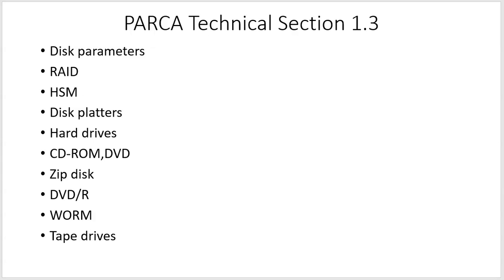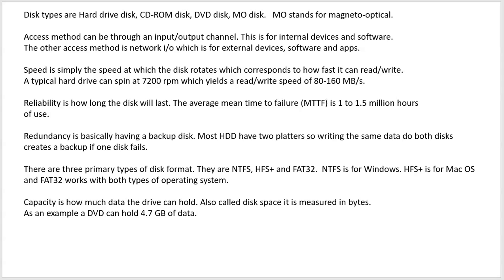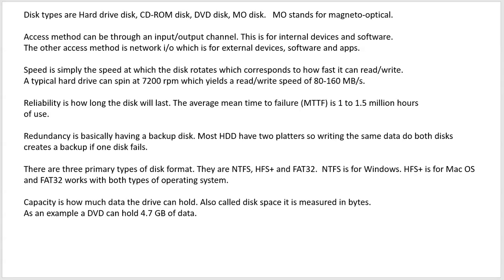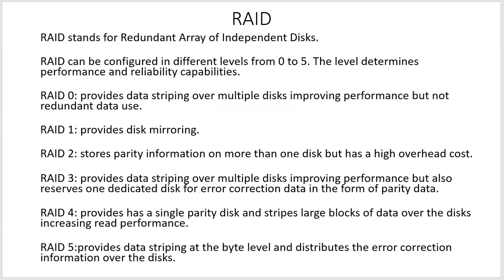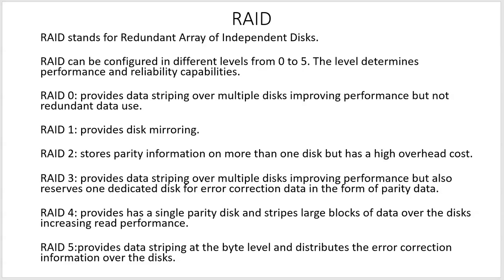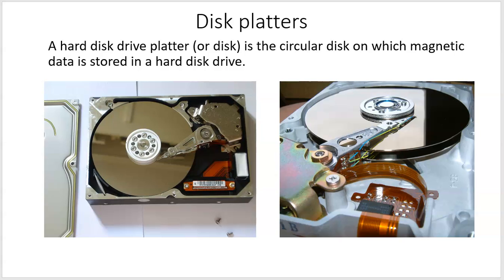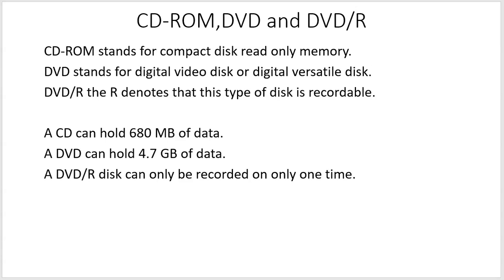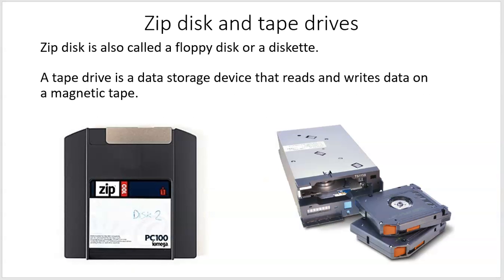PARCA Section 1 3